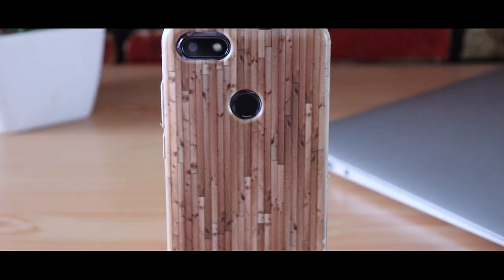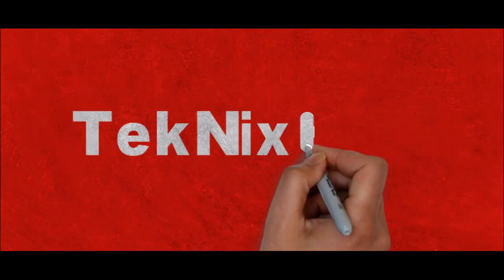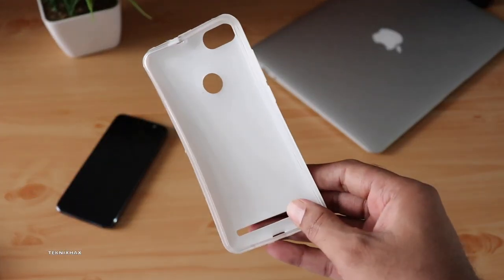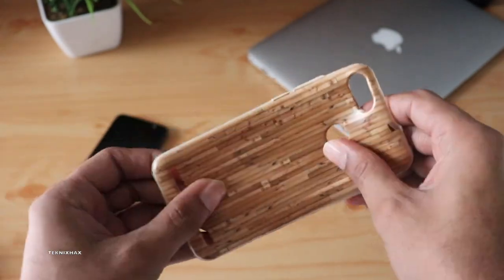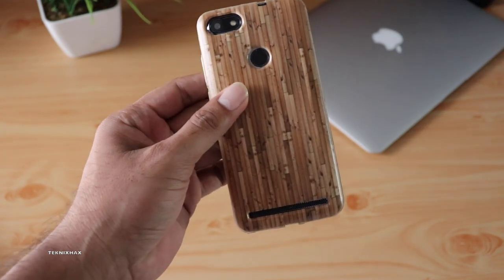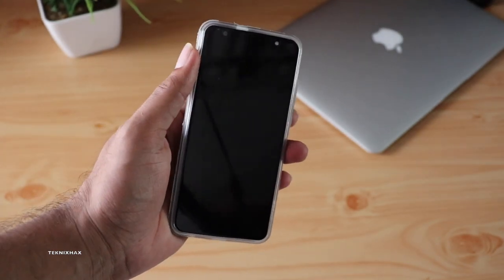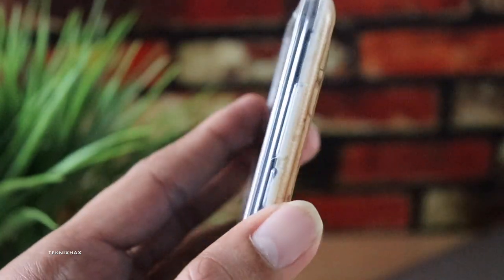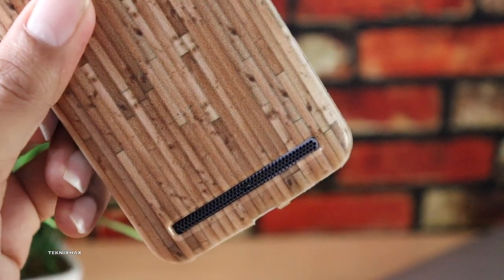Yu ace back cover - Cheap & Best | Amazing looks🔥🔥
I'm going to review the micromax yu ace back cover which is made of silicon material and not a hard type case. I got it for about just 180 RS. which is a pretty good deal.

This yu ace back cover is 3d printed and it looks pretty high quality as well. It's a 3d printed back cover with that wooden texture so it looks like a skin and it looks pretty cool.

There are not many back cover options for yu ace as it's very early and this back cover looks like a good deal with great looks, decent protection and good grip as well.